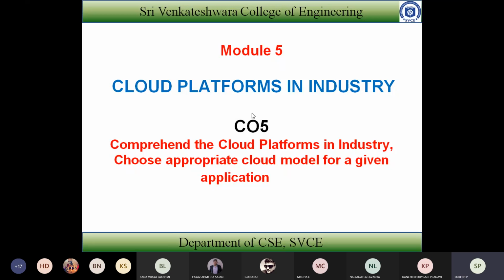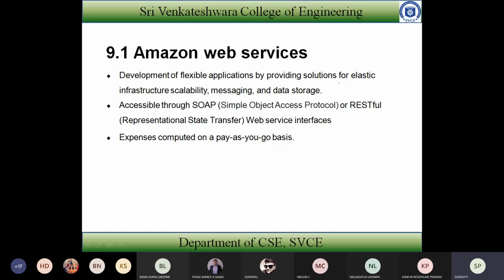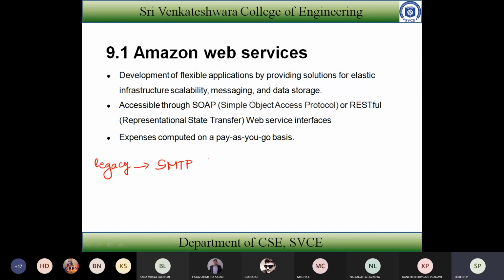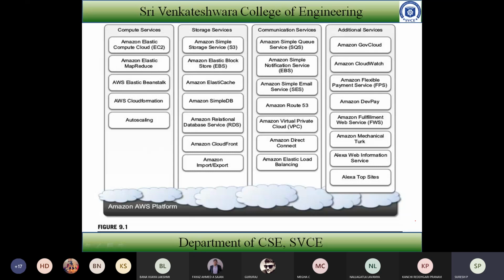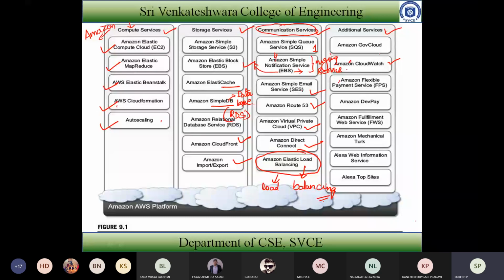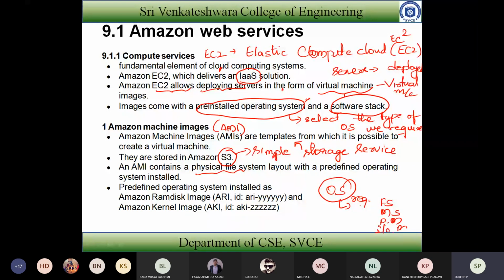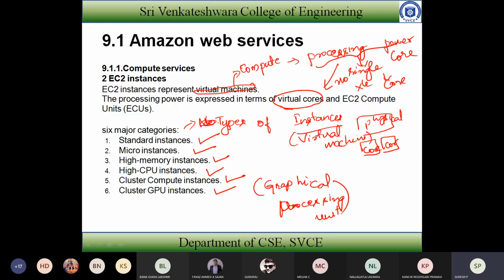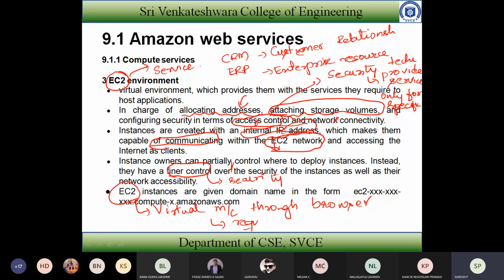Cloud Computing and its Applications - AWS Contd